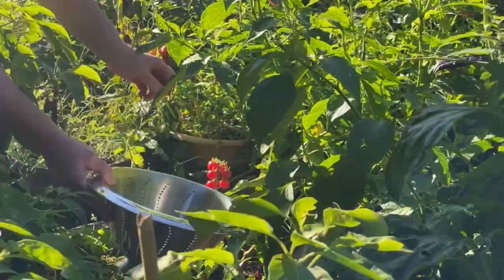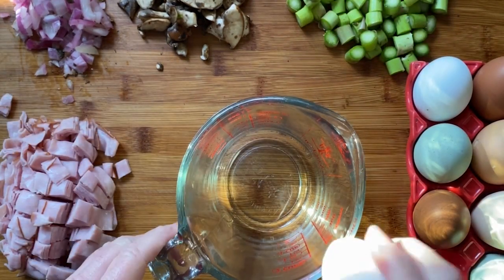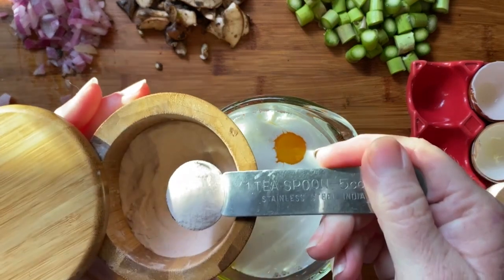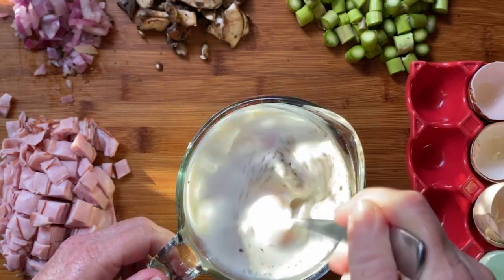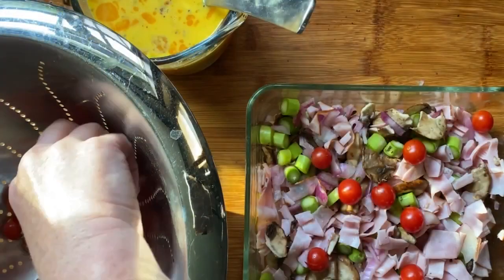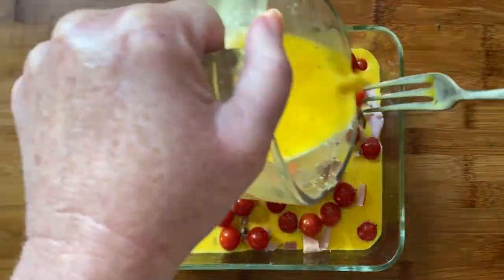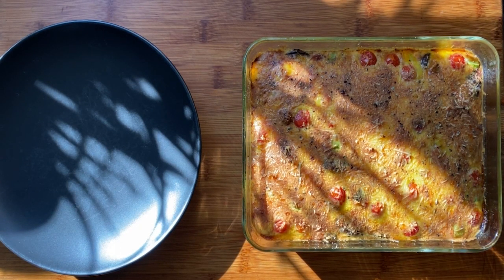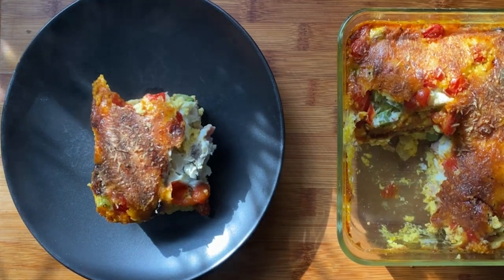Cherry Tomato Breakfast Casserole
Who doesn’t have an abundance of cherry tomatoes at the end of the growing season? I have volunteer plants everywhere and I never have the heart to pull them so I am always conjuring up ways to use them in my meals or my ferments.

Today, I had a myriad of leftovers in the fridge and plenty of fresh eggs, so I thought, why not make a breakfast casserole? I chopped up onion, mushrooms, asparagus, and some salty smoked ham.

I used 8 eggs, about a cup of half and half, seasoning salt, cracked black pepper and a few shakes of Aleppo  pepper, then piled in the tomatoes, and topped with grated parmesan and baked at 375 ºF for close to an hour, until the center was set.